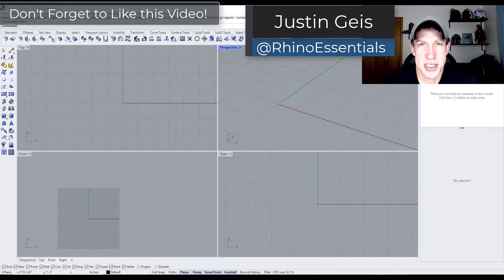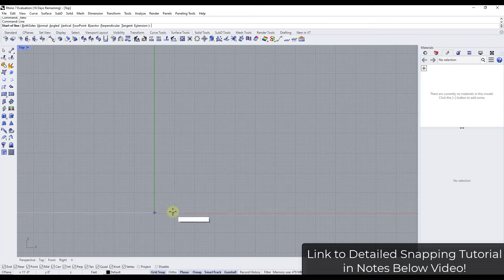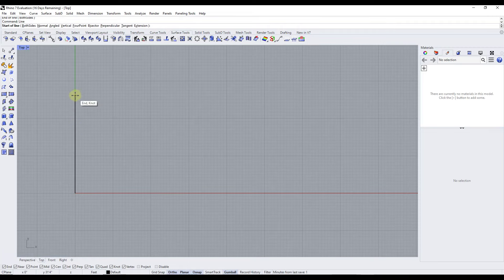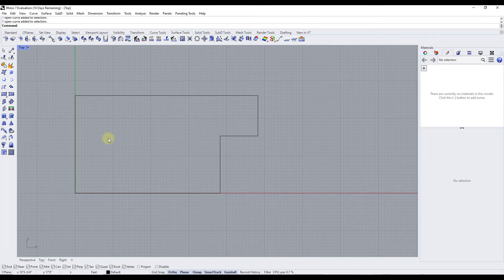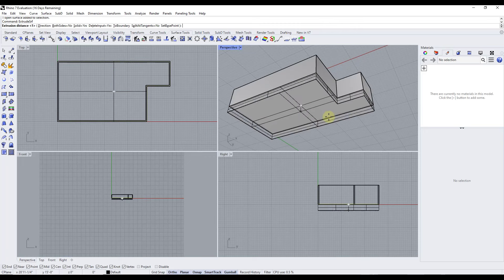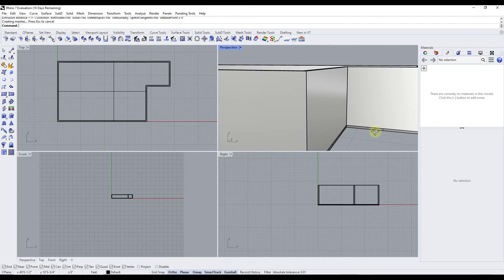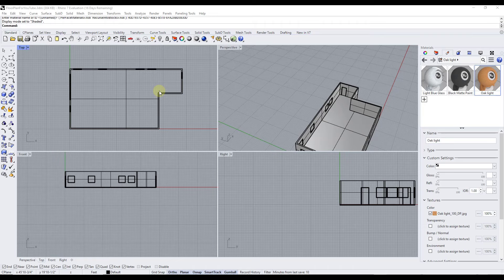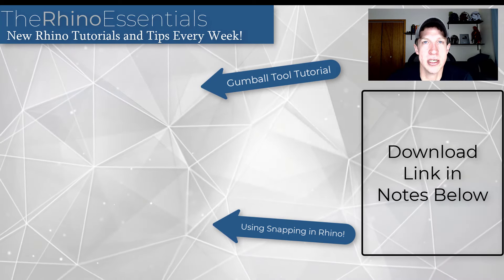How to Create a 3D Floor Plan in Rhino - BEGINNERS START HERE!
In this video, we're going to talk about how we can model a floor plan in 3D in Rhino. We'll talk about laying out our floor plan, extruding to 3D, adding doors and windows, and adding materials.

If you're getting started with Rhino for Architectural modeling, this video is a good place to start!

TIMESTAMPS
0:00 - Introduction
0:11 - Starting a New Project
0:45 - Modeling Floor Plan Perimeter
3:00 - Adding wall thickness with offsets
4:45 - Extruding our walls to 3D
6:04 - Adding a Slab to the Floor
7:13 - Adding Door Openings
9:06 - Adding Window Openings
11:14 - Modeling Doors for our Floor plan
13:06 - Modeling our Door Frame
15:03 - Modeling a Window and Frame
16:50 - Re-Using Doors and Windows to Save Time
18:25 - Adding Materials to our objects
19:50 - Adding materials based on layer - Time Saver!
22:28 - How to view the glass materials in Ray Traced Mode